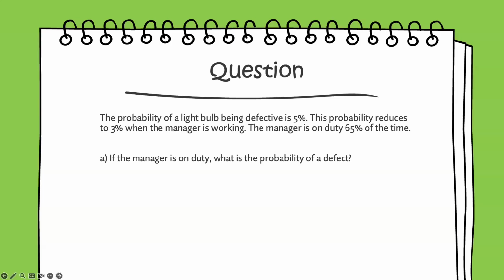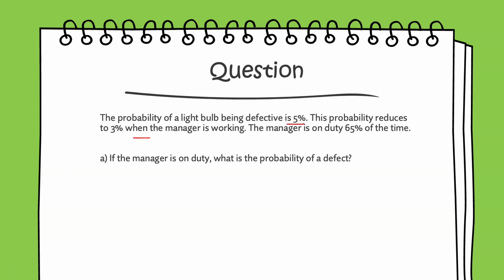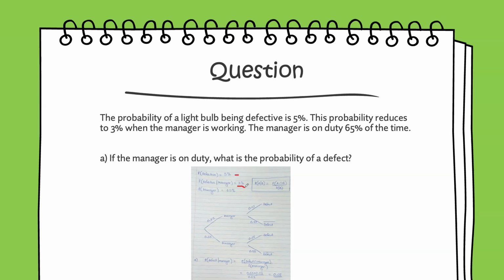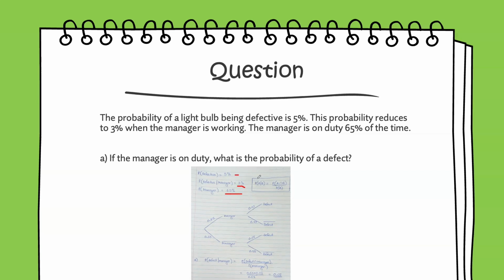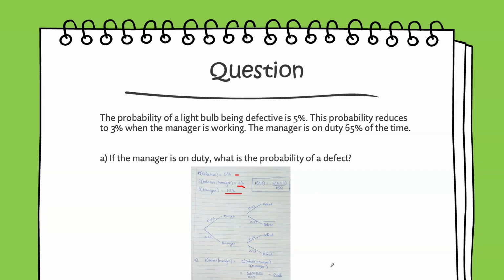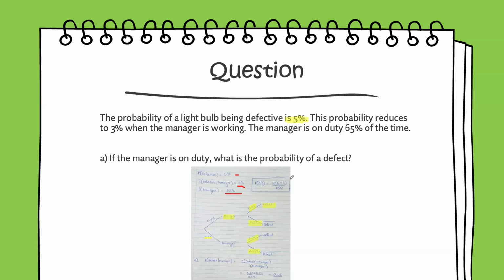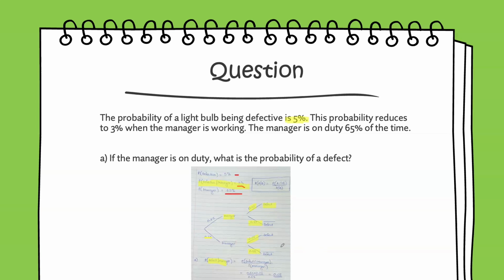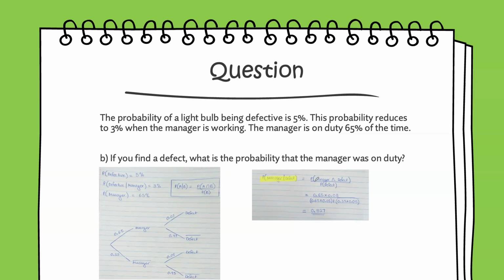Conditional Probability Exam Question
Going through a past exam question involving conditional probability from a Grade 10 Maths Paper.